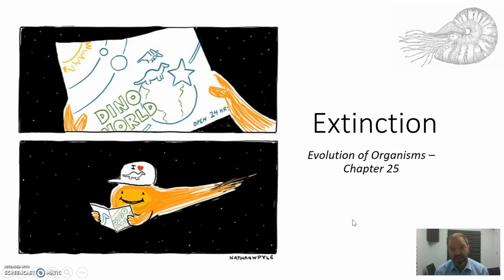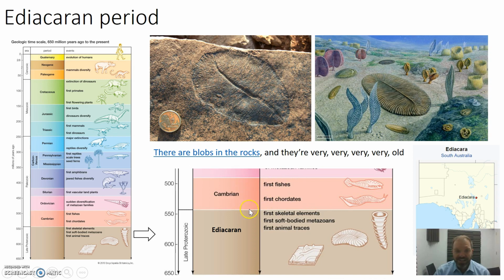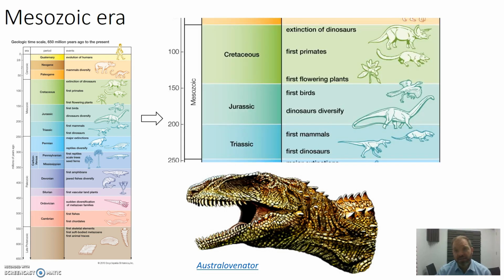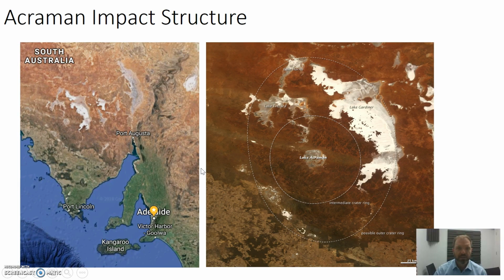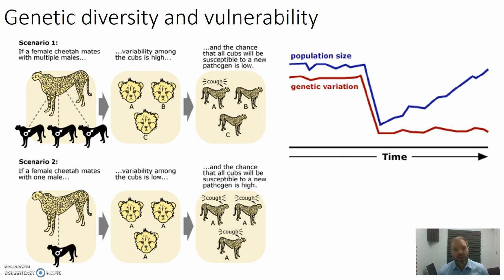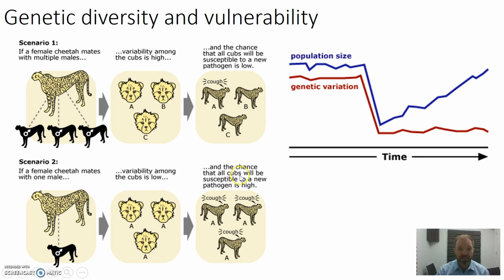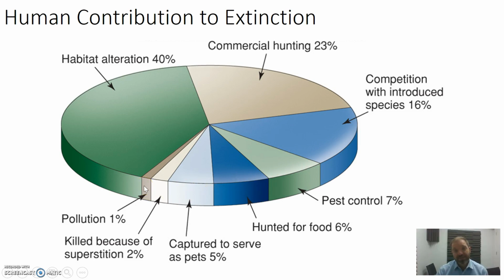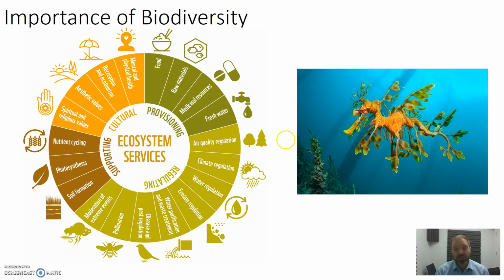Wk 9 Extinction Part 1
(Evolution)